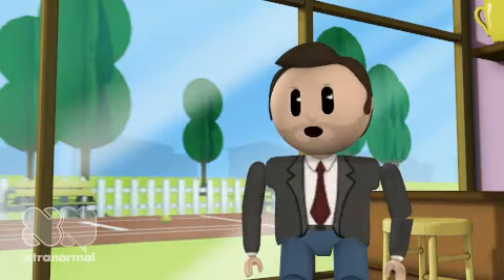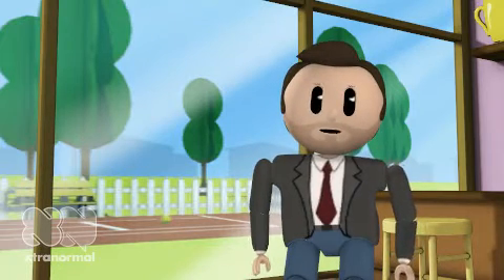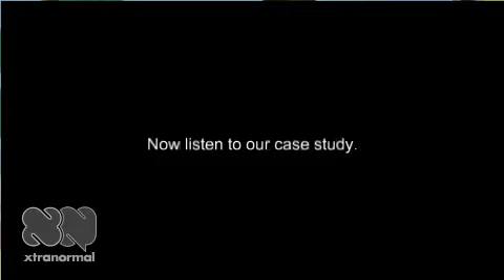Drugs for Thyroid Disorders (Revised)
REGN-46